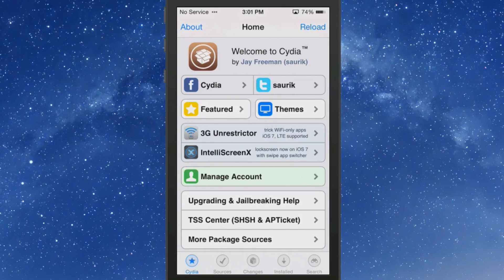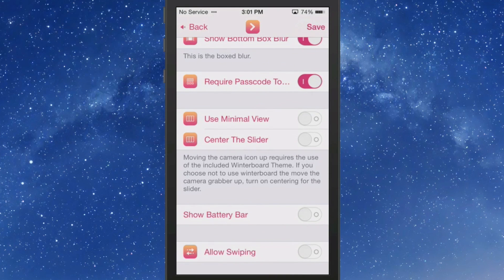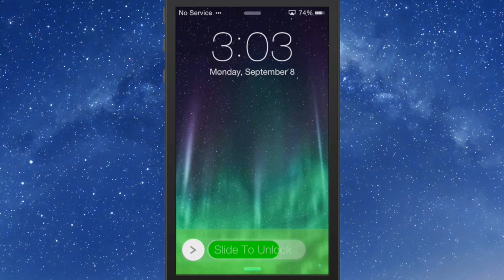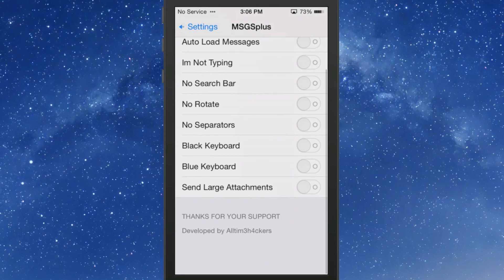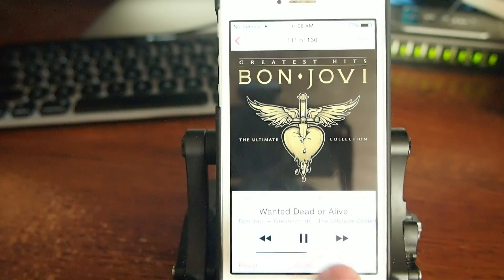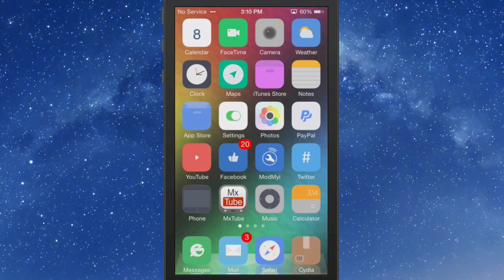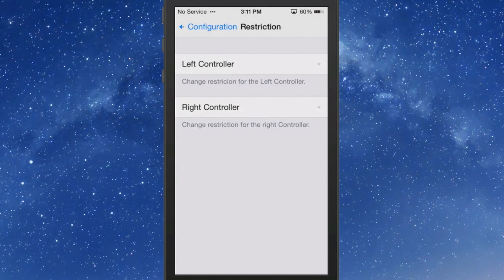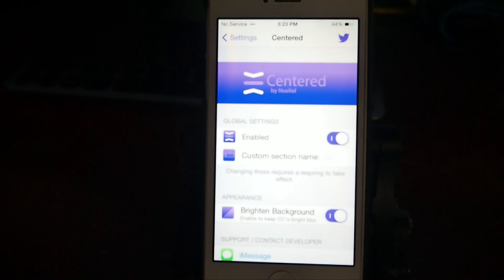Best Five Cydia Tweaks of The Week September 8, 2014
Top Five iOS 7 Cydia Tweaks September 8, 2014

BlurSlide  BigBoss Repo  $0.99
Centered BigBoss Repo  $1.15
Clex  BigBoss Repo  $1.99
Resume  BigBoss Repo  FREE
MSGSplus  BigBoss Repo  FREE